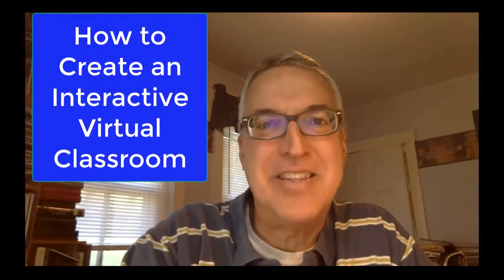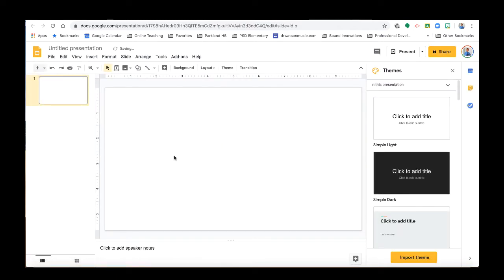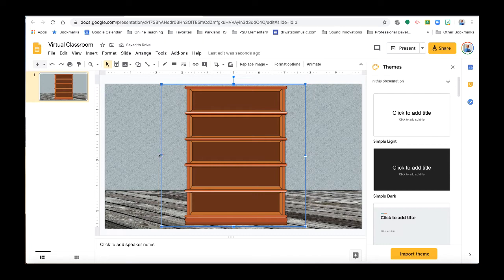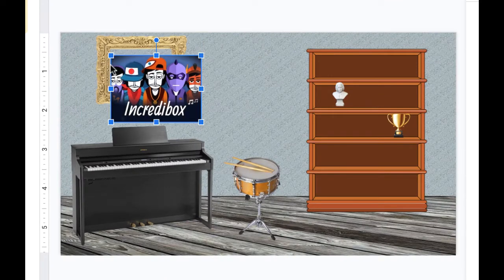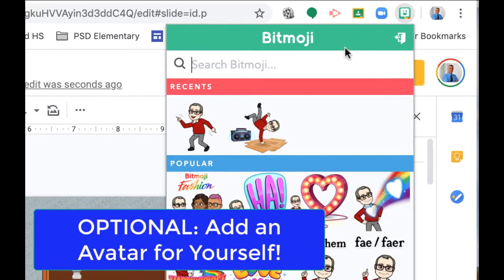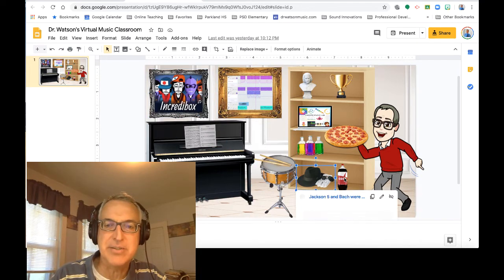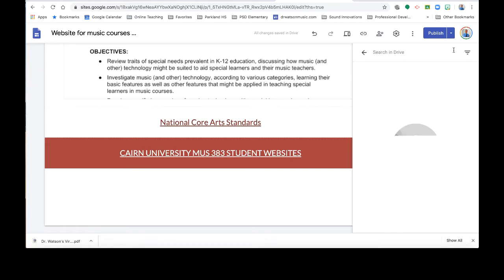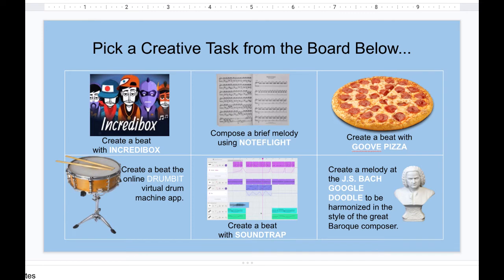How to Create a Virtual Classroom (or Choice Board)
An interactive virtual classroom can be a fun, educational online tool for K-12 (and older) students! In this age of online e-Learning, they are especially relevant. In this tutorial video, Dr. Watson shares the steps for creating your virtual classroom using Google Slides.
The same steps presented for creating a virtual classroom can be used to create an interactive "choice board." Dr. W explains that as well near the end :)